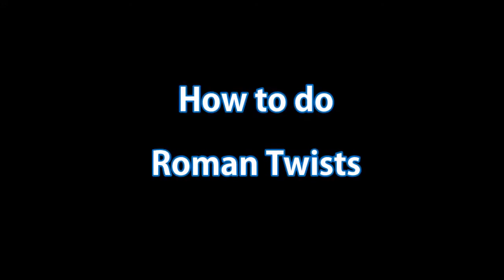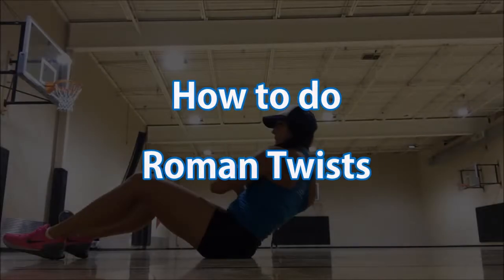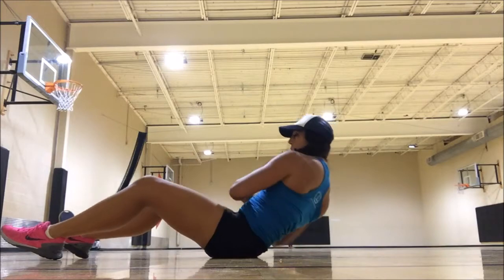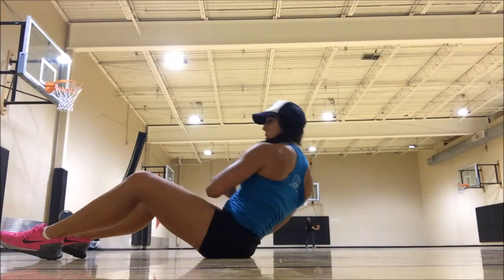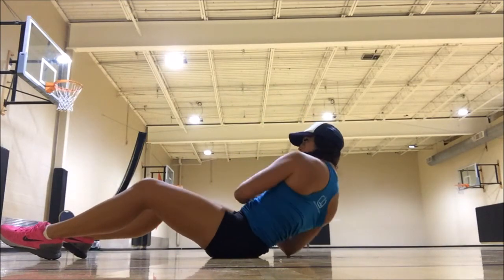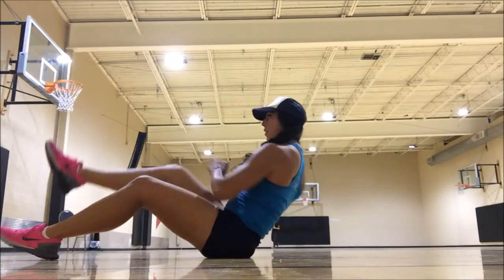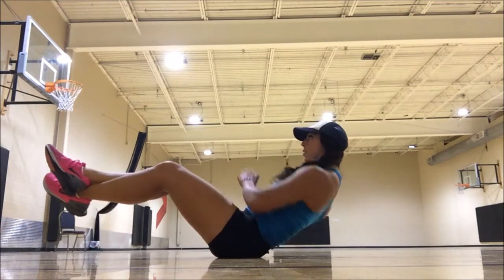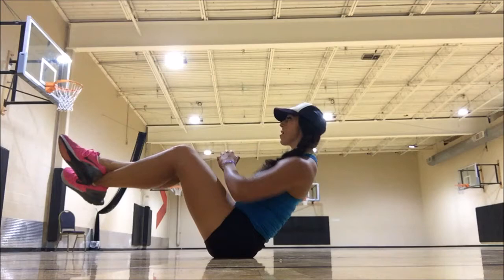How to do Roman Twists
Are you ready to sculpt YOUR mind and body? to join the Body Buddies family and learn about strategic nutrition through the Power Foods Lifestyle! It IS possible to achieve great aesthetics while achieving optimal health simultaneously!

Always consult a qualified medical professional before beginning any nutritional program or exercise program. Any content or information provided by Body Buddies is for informational and educational purposes only and any use thereof is solely at your own risk.